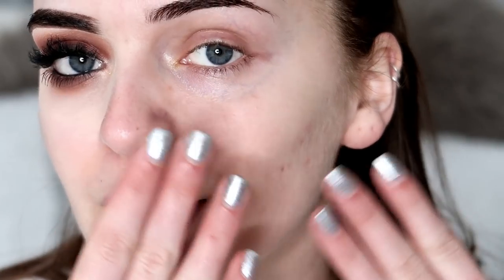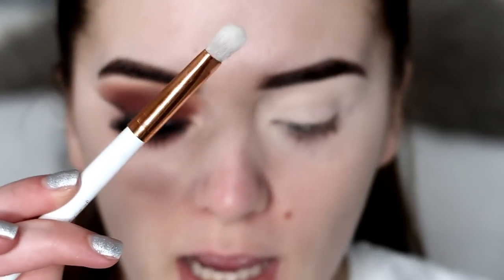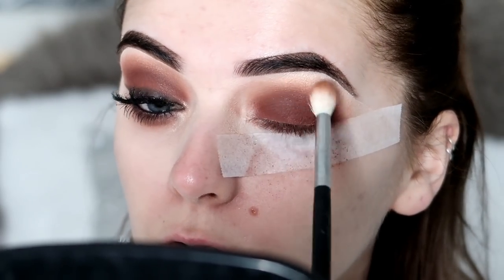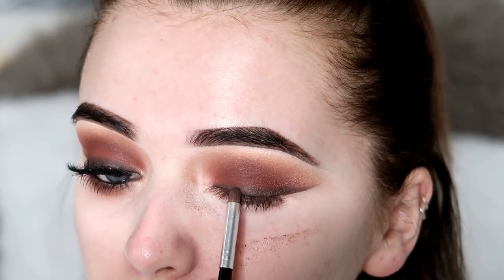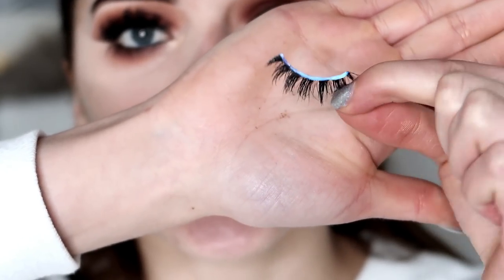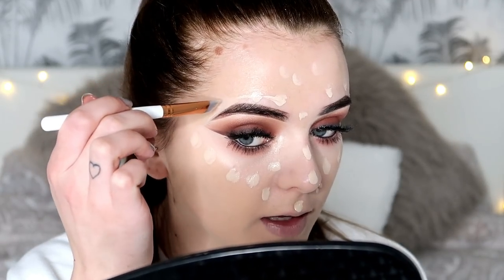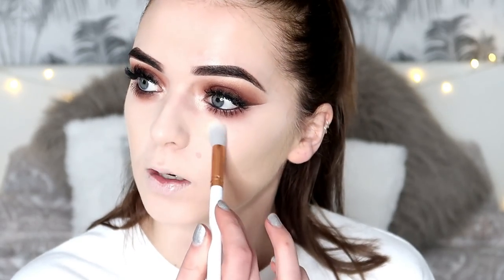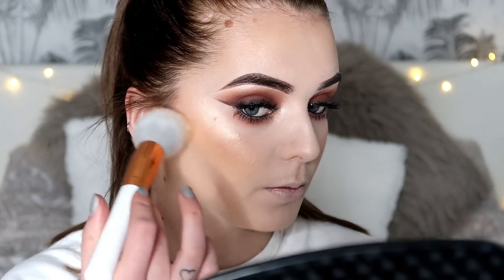Smokey Winged Eyeliner Makeup Tutorial Using My NEW Jamie Johnston Brush Set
Here is a makeup look you can achieve by using my NEW Jamie Johnston “White & Copper Collection” 10 Piece Brush Set! I hope you like it!
Please don't forget to let me know on my social medias if you re-create this tutorial and/or if you purchase the brushes!

▷ Have you seen my PREVIOUS VIDEO?! Clothing & Makeup Haul ♡ INGLOT, ZARA + MORE!

♡ BEAUTY, HAIR & MAKEUP BOOKINGS ♡
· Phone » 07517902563